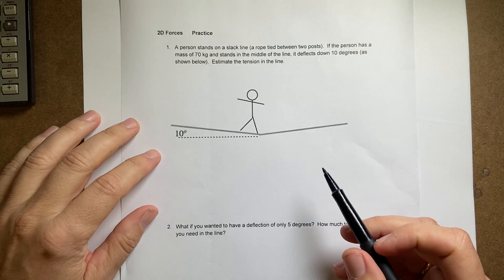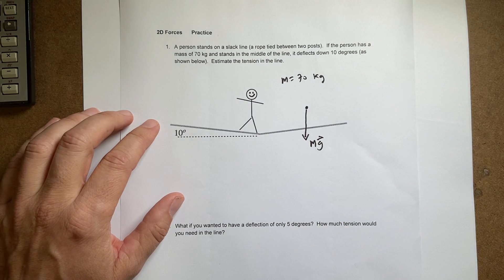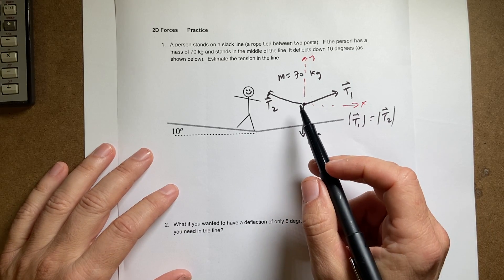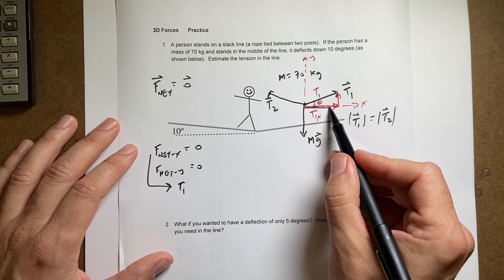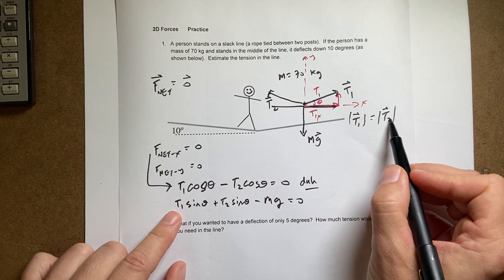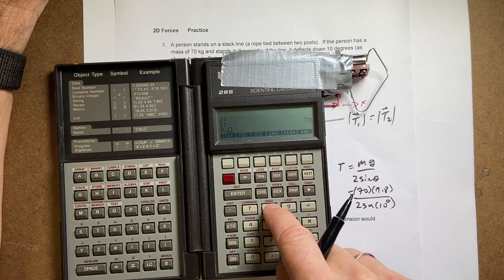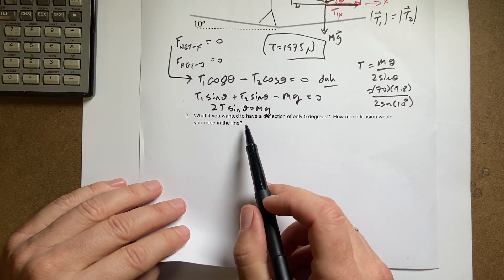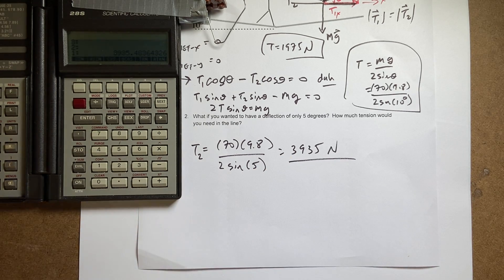Calculating the tension in a slack line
A 70 kg human stands on a slack line.  The line deflects 10 degrees below the horizontal.  What is the tension in the line?